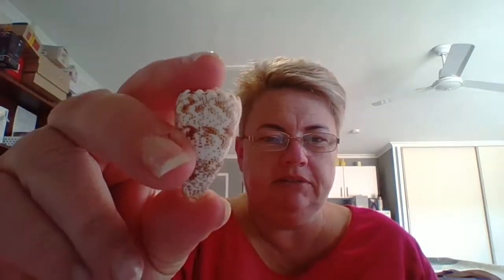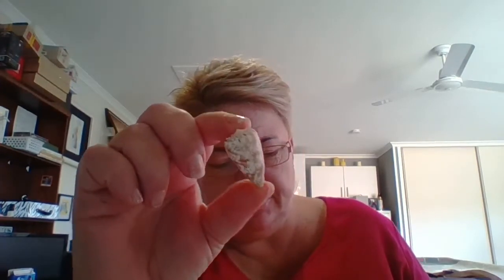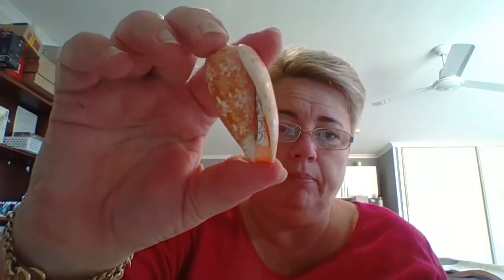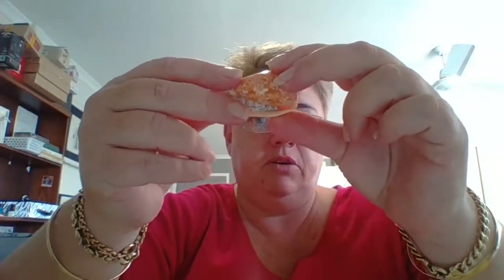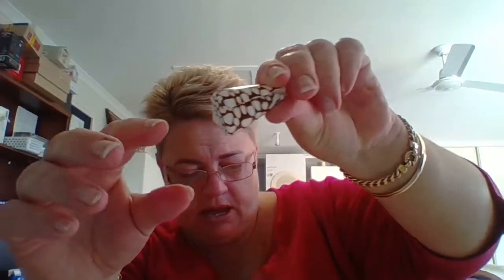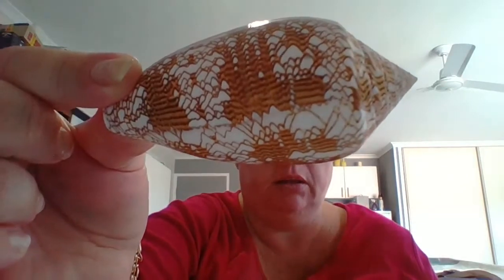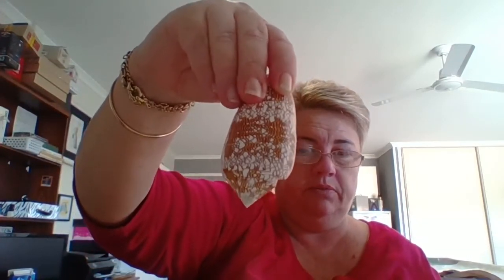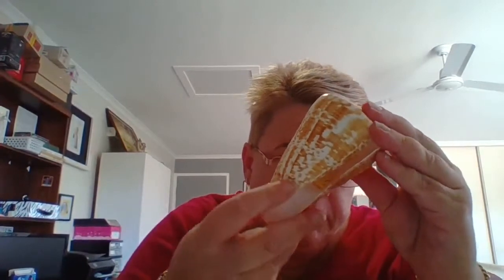Cypgirl // Fun with Shells Episode 5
Today we look at 7 Cone Shells.